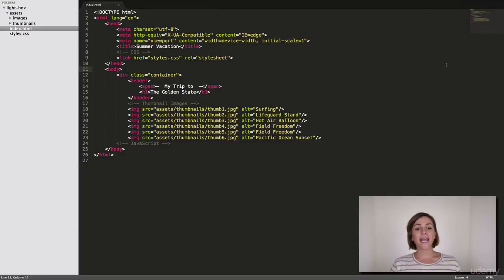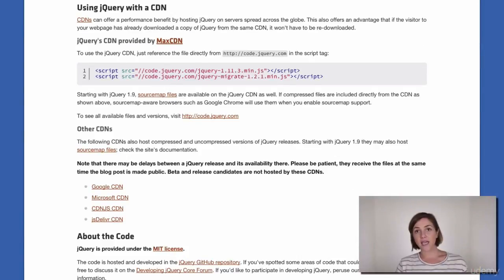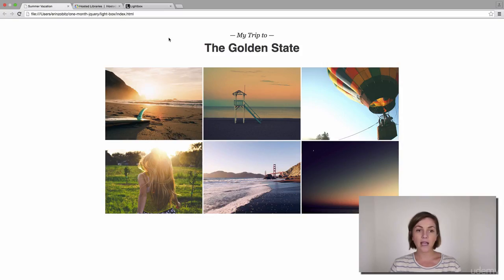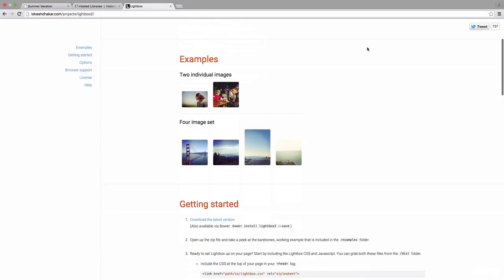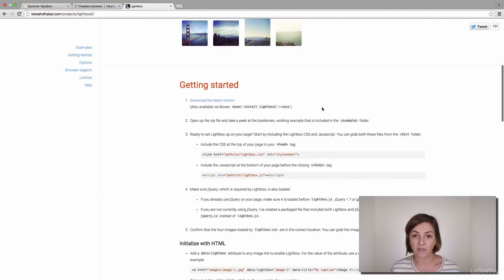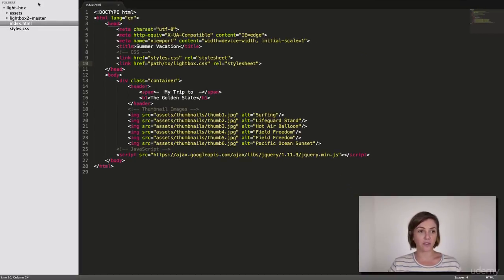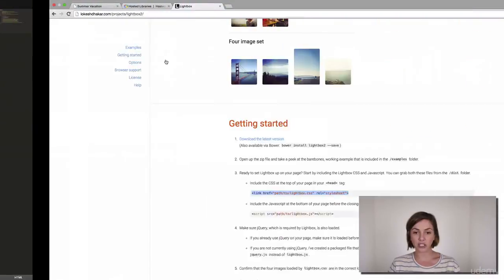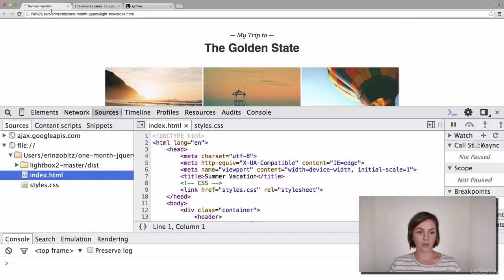Learn How to Build a Website with jQuery : Love Me Some Libraries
Learn How to Build a Website with jQuery
Learn jQuery in One Month